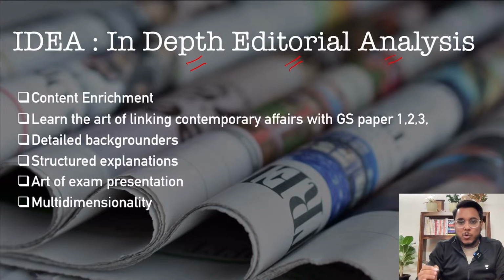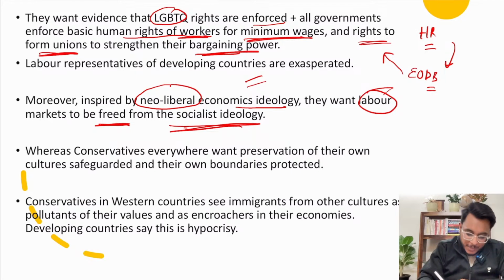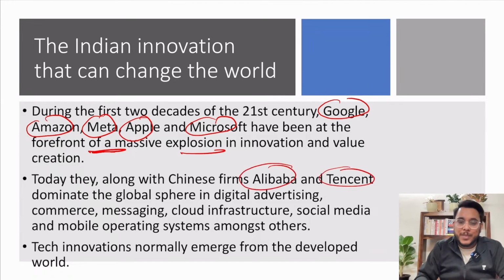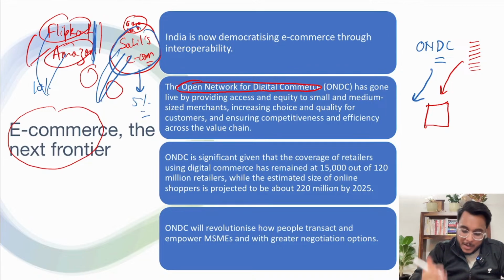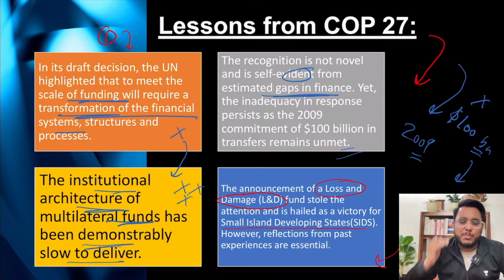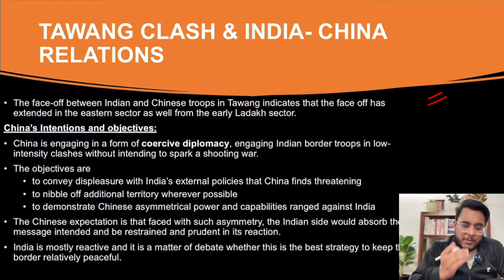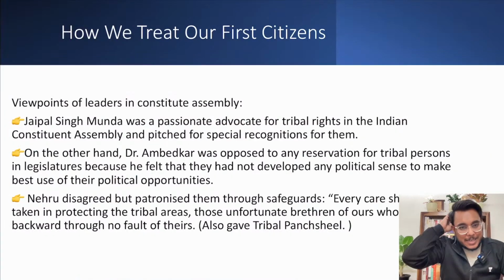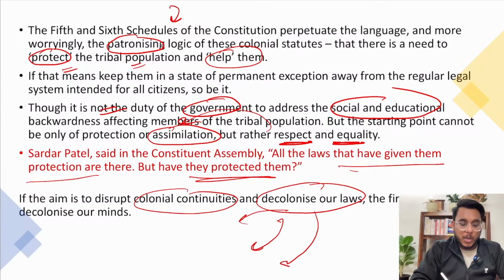Daily Editorial Analysis | Sahil Saini | Dec. 17, 2022 | Unacademy 360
In this session, Educator Sahil Saini will be discussing about important Editorial Analysis from different newspapers like The Hindu, Business Line, Times Of India, Hindustan Times and Indian Express.

Call Sahil Saini's team on 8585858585 and take your UPSC CSE Preparations to the next level.

You can enroll to Unacademy Subscription and get the following benefits:
1. Learn from your favourite teacher
2. Dedicated DOUBT sessions
3. One Subscription, Unlimited Access to Live Online Classes and Videos
4. Real-time interaction with best-in-class teachers
5. You can ask doubts in live online classes
6. Limited students in each Class
7. Download the videos & watch them offline